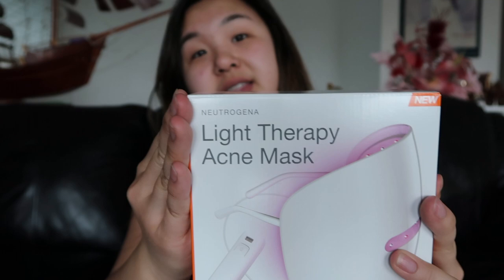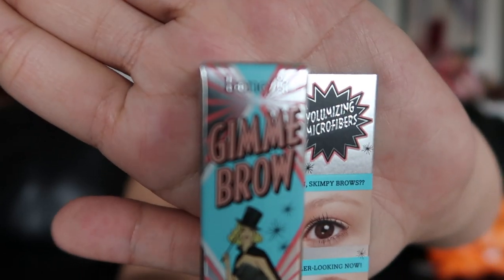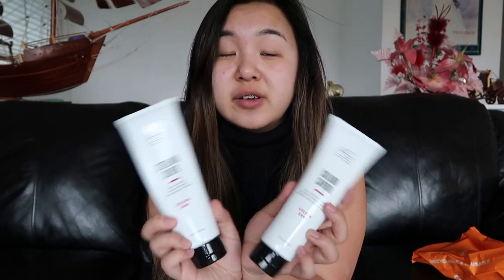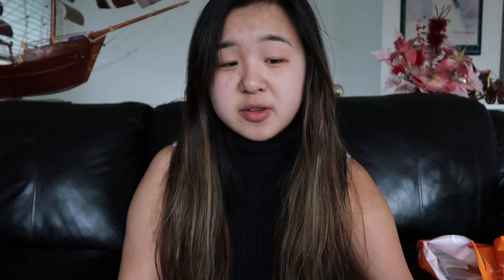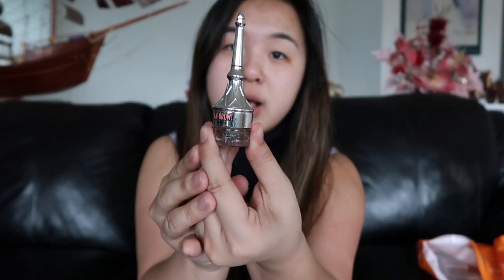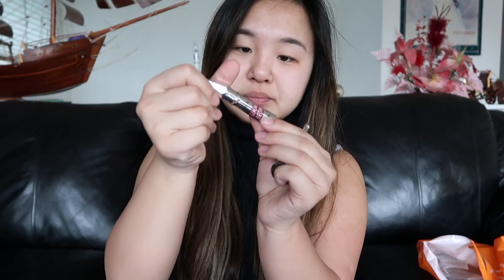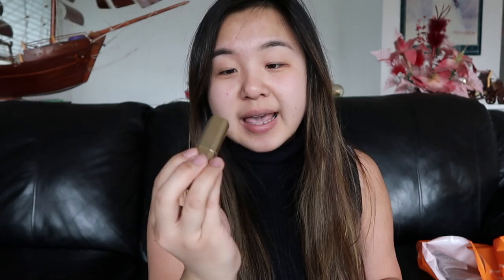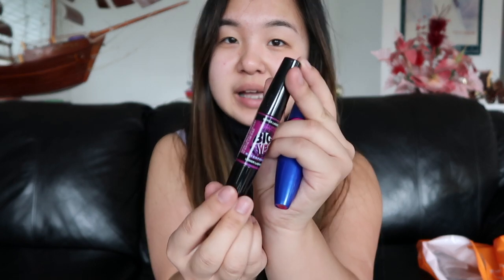SEPHORA, ULTA, TARGET HAUL!! | Jenn Nguyen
Not a make up/beauty guru or anything, but I do wear make up and love hauls. Enjoy! x

• See you guys in my next video!!! Byeeee!

***Thank you for those who are already in the family and your unconditional support. As always, I loved filming and editing each one of these videos. I love you all! x